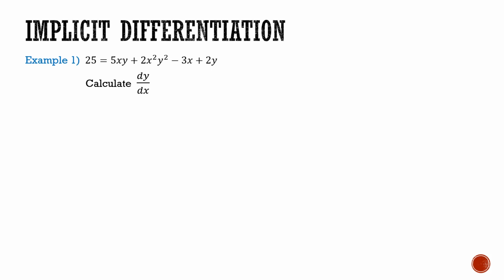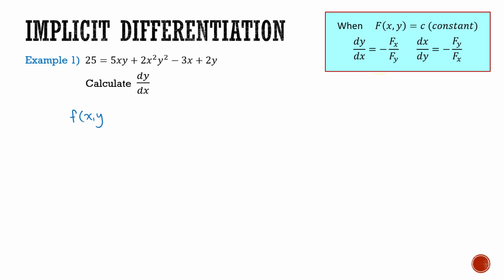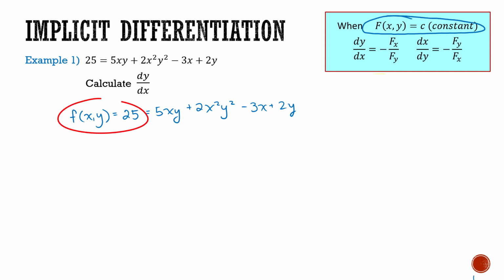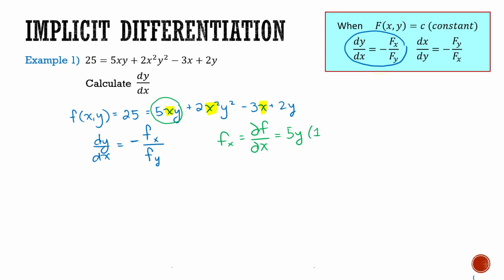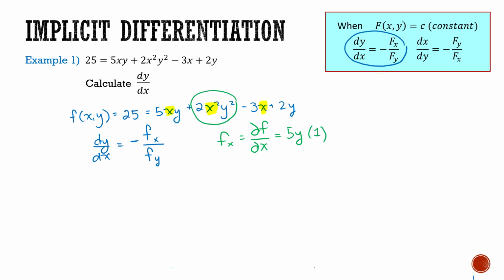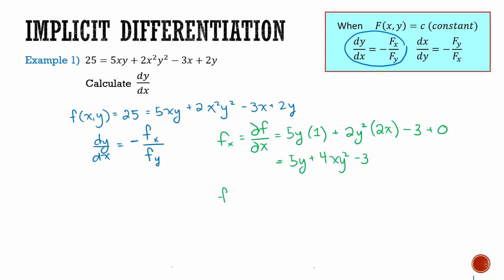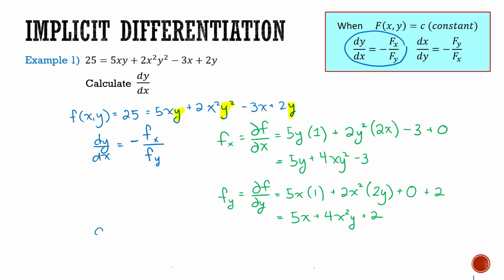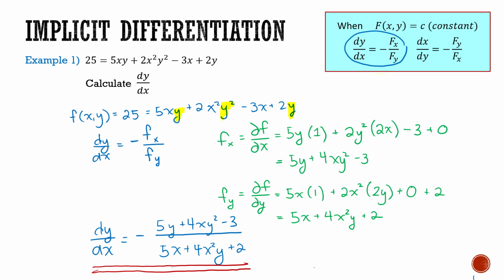6.04B: Implicit Differentiation Part II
This video provides an example of how to apply implicit differentiation to solve for a derivative.